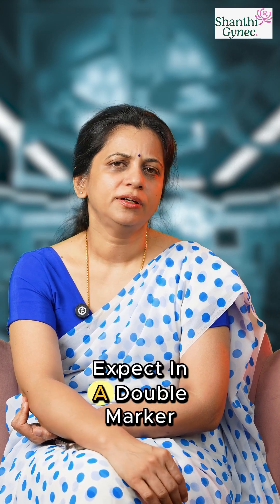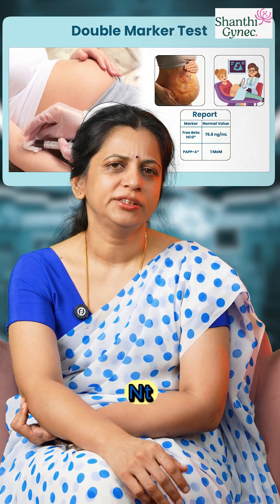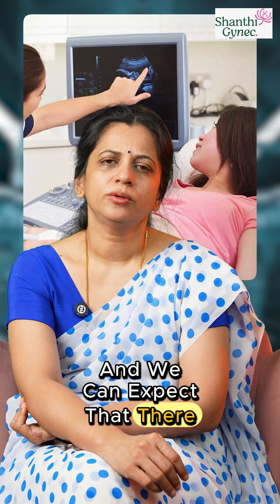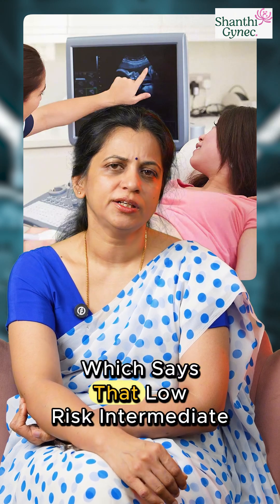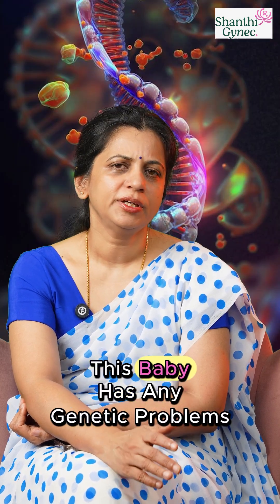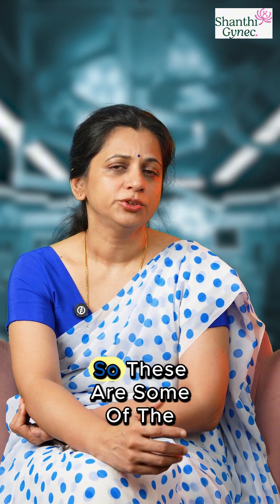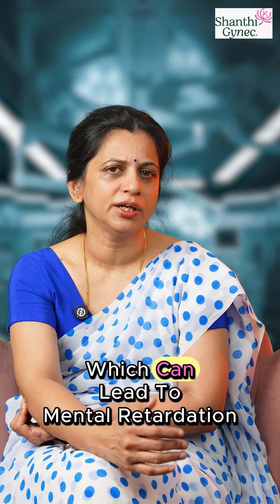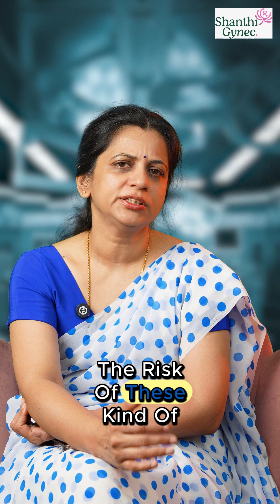What to Expect in a Double Marker Test Report?| Dr Shilpa G B: Gynecologist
🧪 What to Expect in a Double Marker Test Report?
Explained by Dr. Shilpa G.B, Fertility & Pregnancy Specialist, Shanti Gynec Hospital

The Double Marker Test helps assess the risk of genetic conditions like Down syndrome in early pregnancy (9–13 weeks).

🔍 The report includes:

✅ Free Beta-hCG – Higher levels may suggest increased risk.
✅ PAPP-A – Lower levels may indicate chromosomal issues.
✅ Risk Ratio for:

Trisomy 21 (Down Syndrome)

Trisomy 18 & 13
Example: 1 in 1000 (Low Risk) or 1 in 100 (High Risk)

👩🏻‍⚕️ If high risk is detected, further tests like NIPT or Amniocentesis may be advised.

📍 Dr. Shilpa G.B
🏥 Shanti Gynec, Jayanagar, Bangalore
Fertility & Pregnancy Specialist